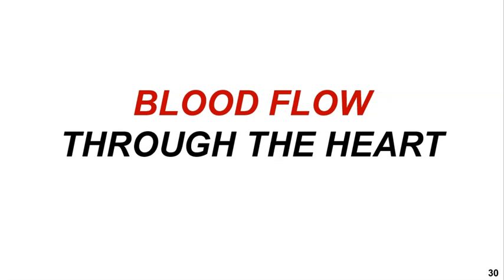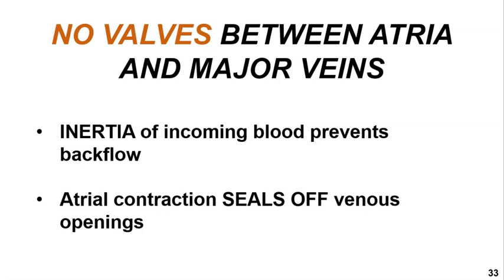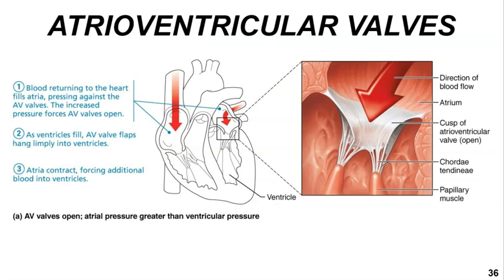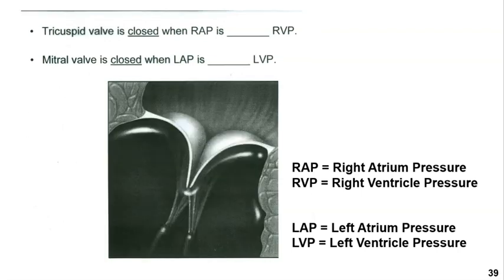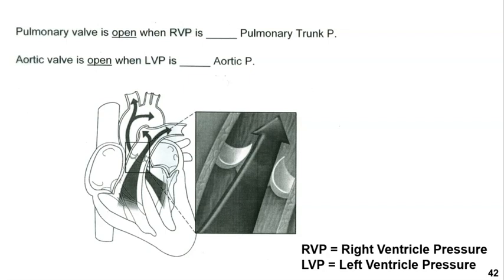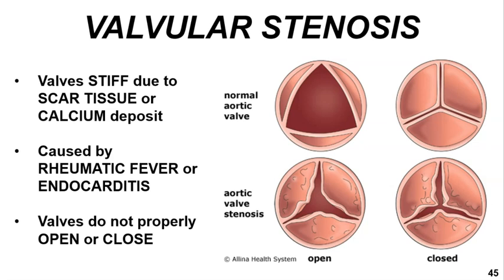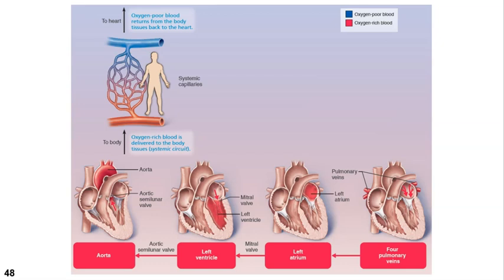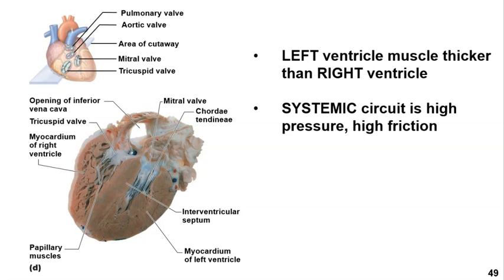BIO 169 Module 2 - Blood Flow Through The Heart